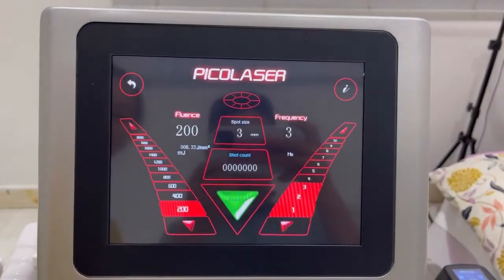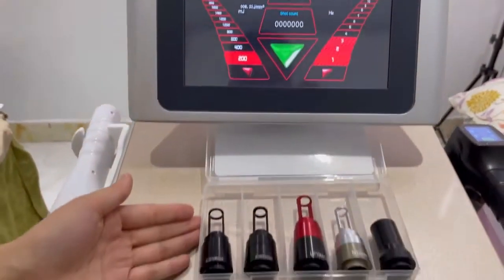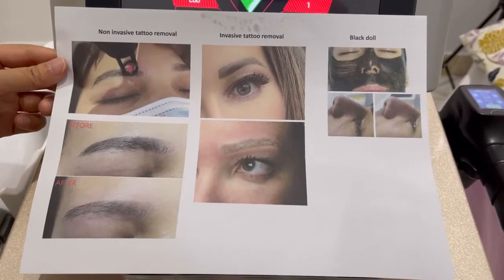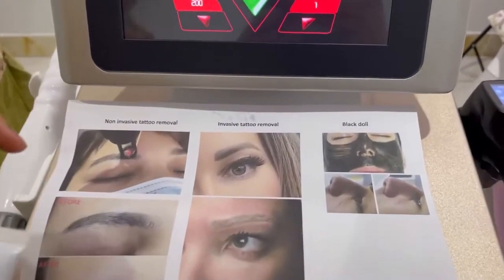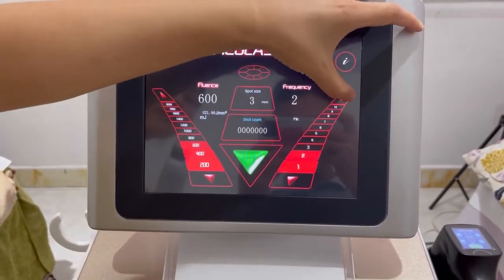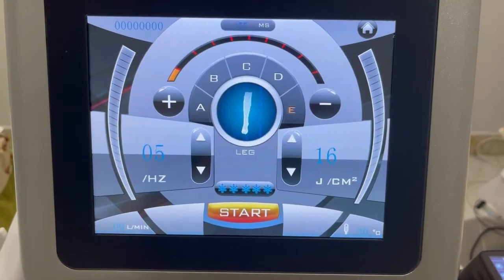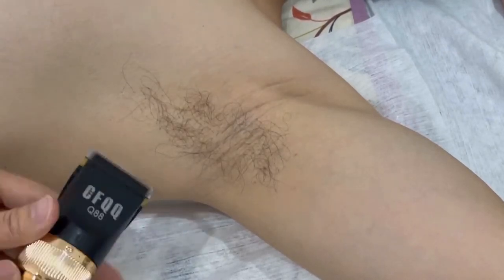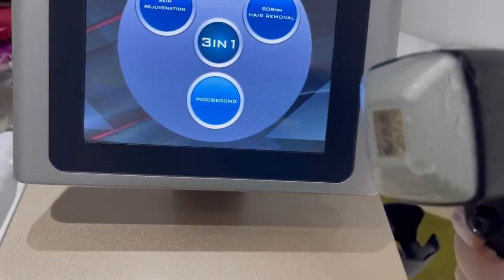Diode + Picosure Machine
Diode + Picosure installation & User Video